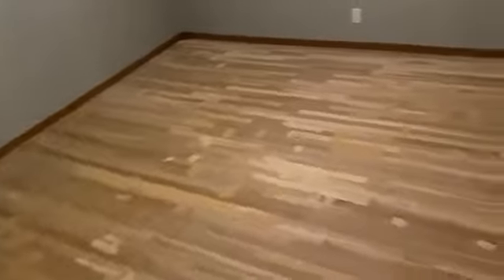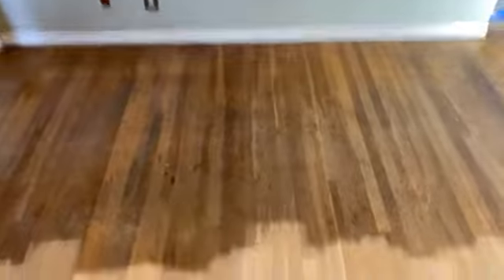Part 2 - Sand and Refinish White Oak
We are going to  sand and refinish the natural white oak floor at Claremont, Ca.